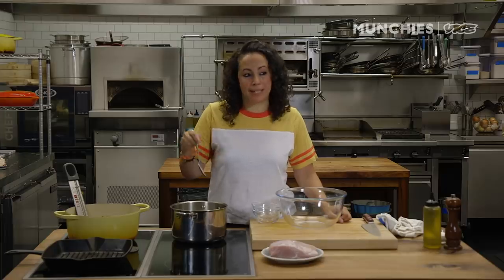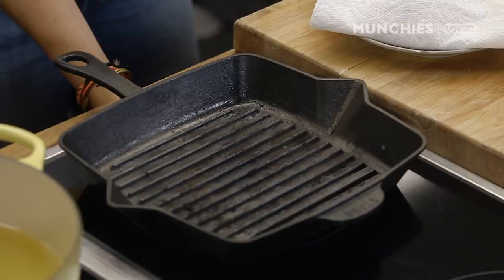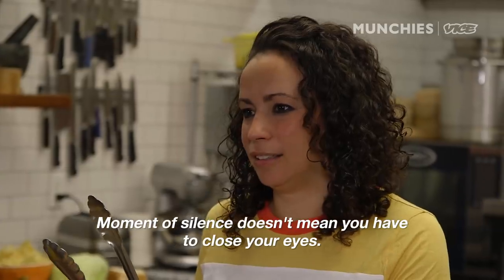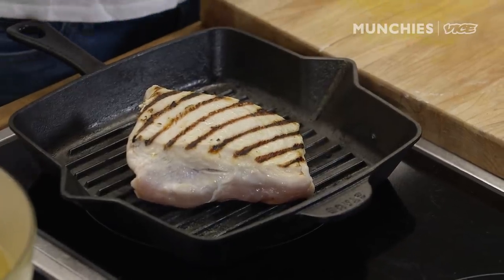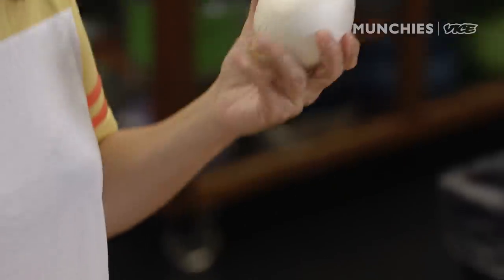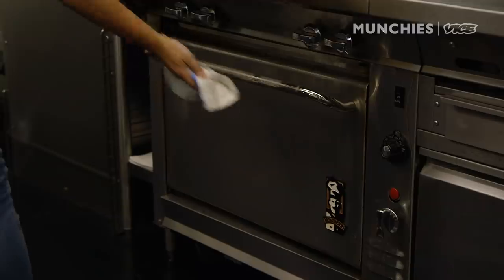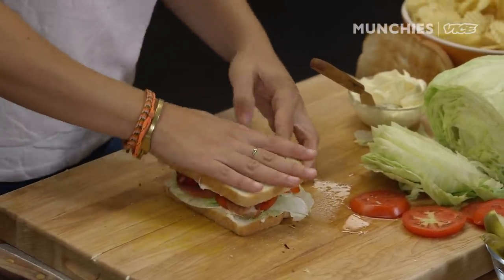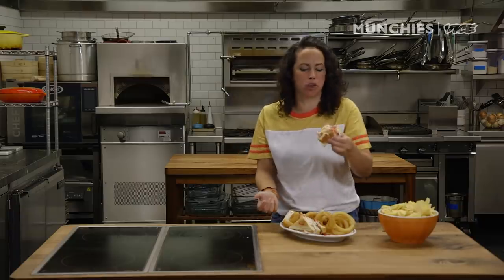Turkey Club Sandwich & Perfect Onion Rings | The Cooking Show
Bacon, turkey, lettuce, and tomato are piled high in Farideh’s ultimate turkey club sandwich. Brining the turkey breast means it stays super moist, even after being grilled. This classic sandwich is often served with pickles and chips, but don’t sleep on the onion rings if you want to upgrade your side game.